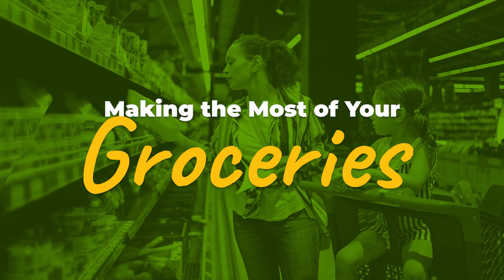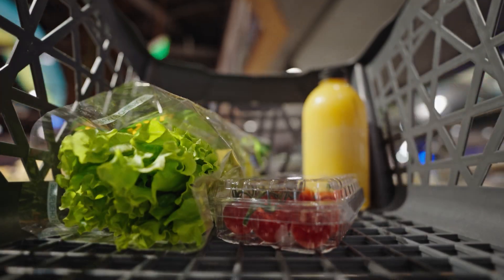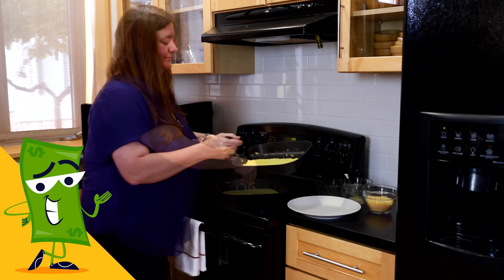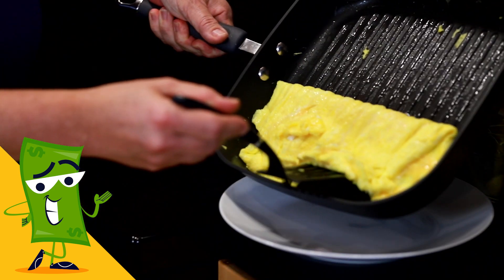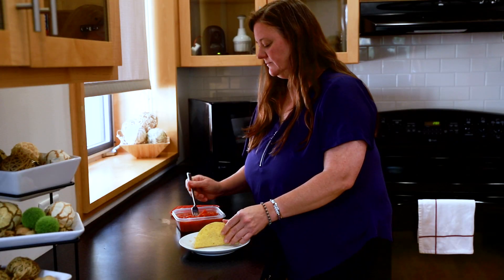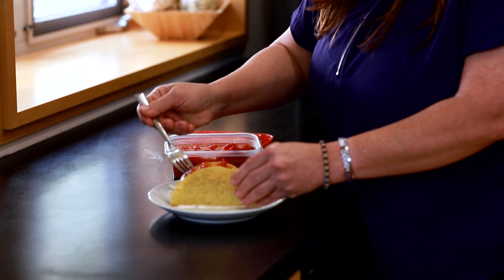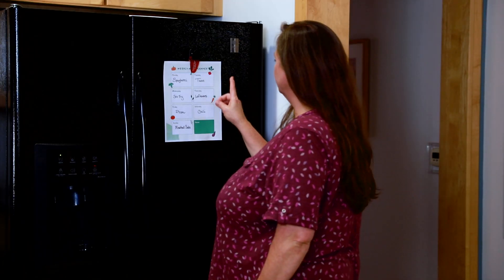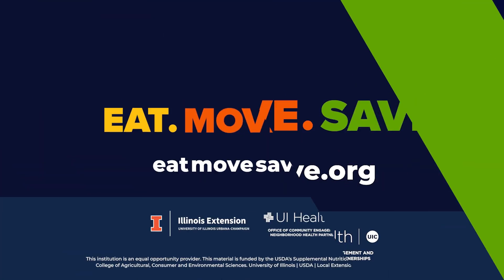Making the Most of Your Groceries - Eat. Move. SAVE. :30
Making the Most of your Groceries
Make the most of your groceries and stretch your budget by maximizing your ingredients! Plan meals with shared items. The cheddar cheese from Monday's casserole is perfect for Wednesday's omelet.
Fresh, frozen, or canned produce is versatile and can be used in a wide range of dishes. Fresh fruit and veggies are quick to spoil, so find ways to use them throughout the week.
A bit of mindful planning means delicious meals on the table and more money in your pocket.